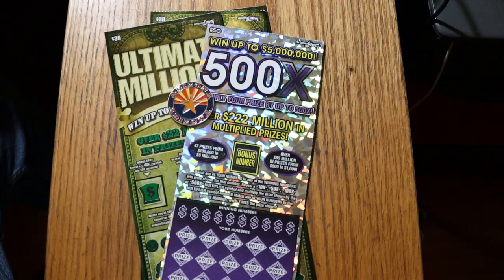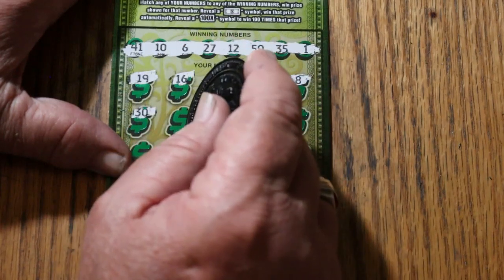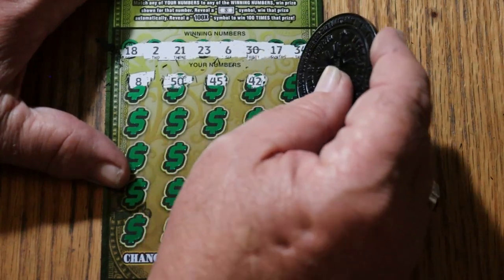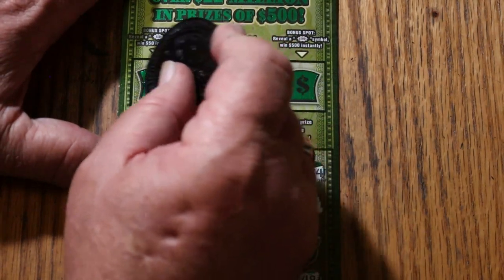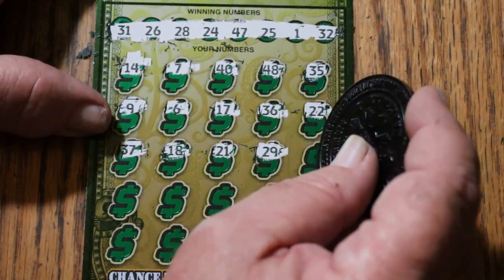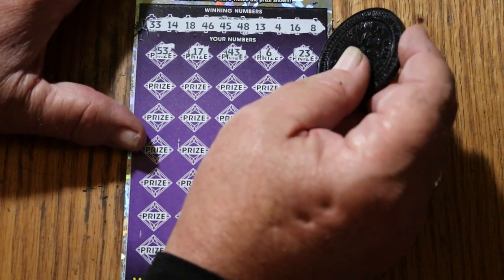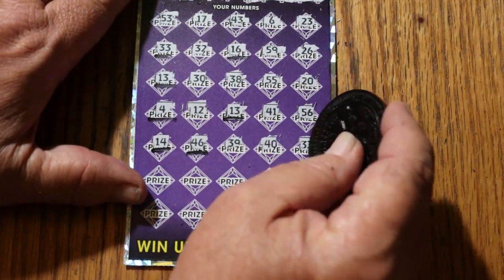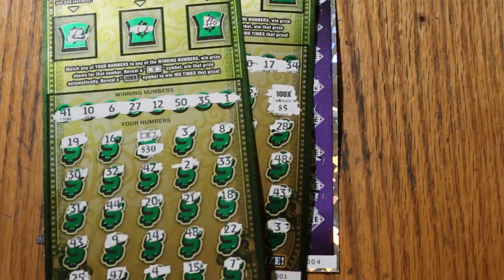ARIZONA LOTTERY💥BIGBOY BOOM TIME!💥🎯😃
WELL THIS SESSION WAS ONE FOR THE BOOKS!! 😂